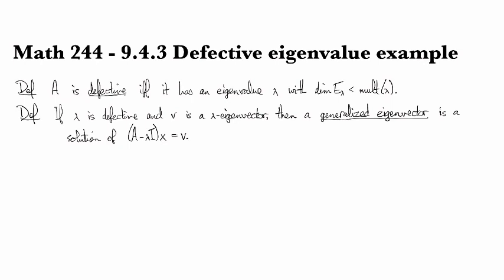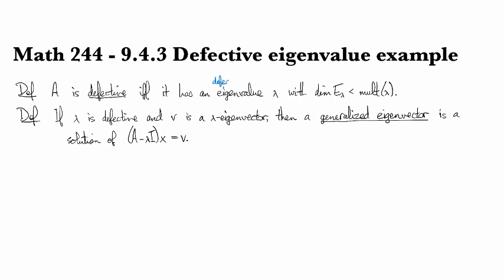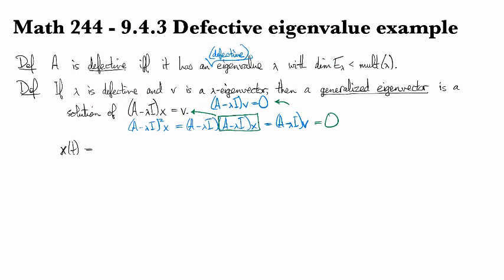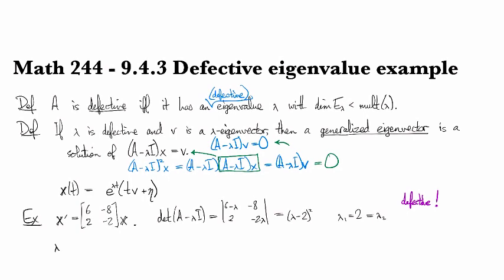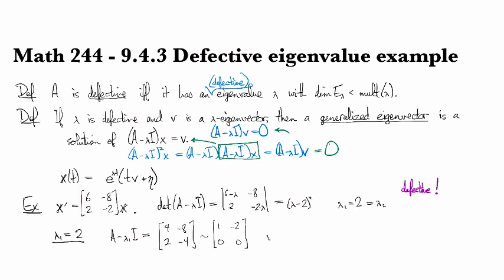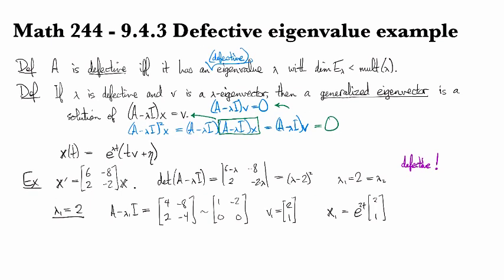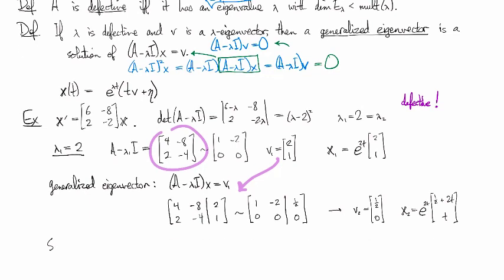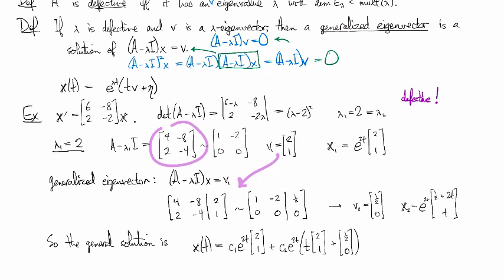9.4.3 Defective eigenvalue example